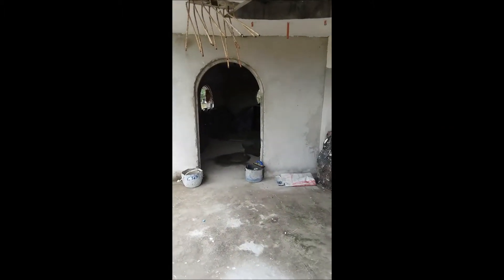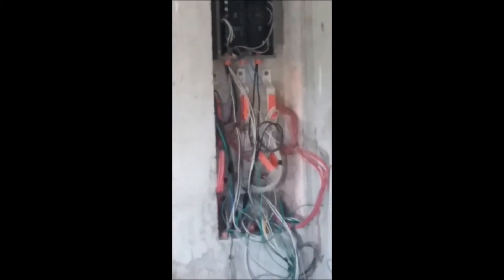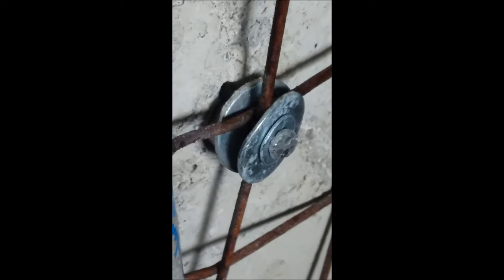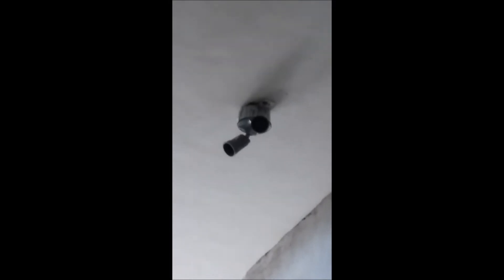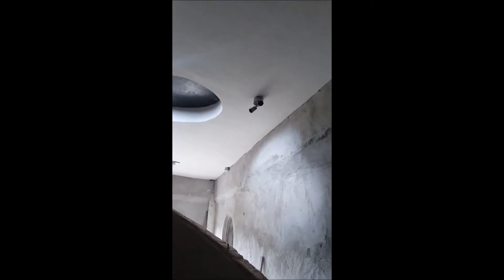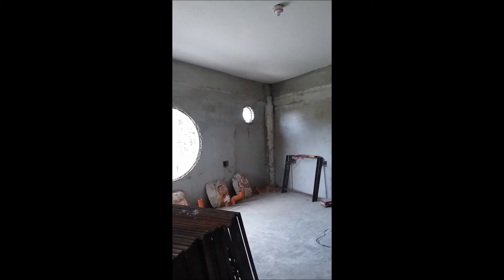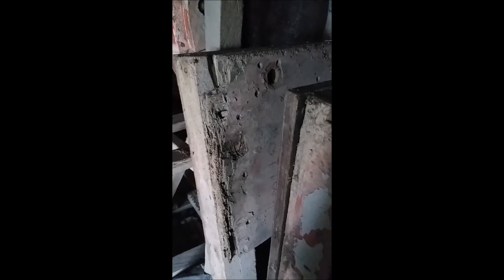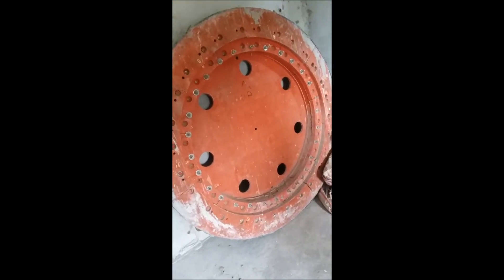"BUILDING OUR DREAM HOUSE IN THE PI", CHAPTER 15, STAIRS forms and floor support frames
WELCOME TO "CONCRETE HOUSE BUILDING IN PH","BUILDING OUR DREAM HOUSE IN THE PI"
This video BY "OUR DECAGON HOUSE" AND PRESENTED BY "CONCRETE
 HOUSE BUILDING IN PH"shows the next step in progress on the helical stairs, and
a view of the concrete forms we have poured with 36 times. Also the
support stands for holding phenolic board sheets while pouring a
suspended floor slab. These were used three times each and will
next be used for the top on the water cistern. And the presenter
seems to be lost somewhere on site.